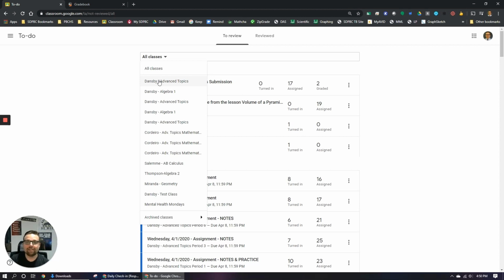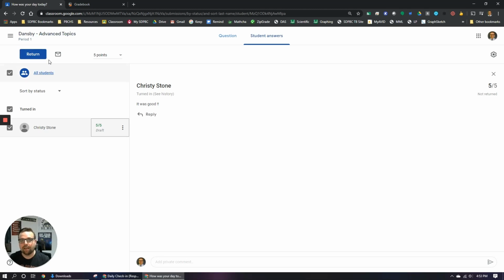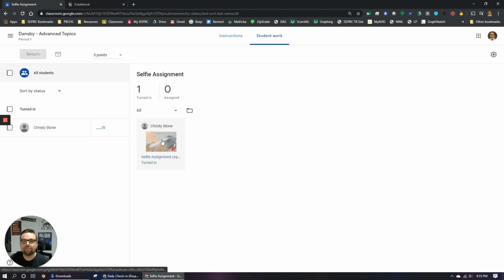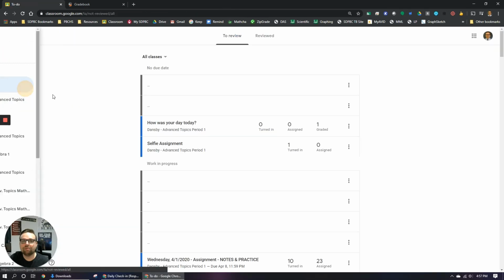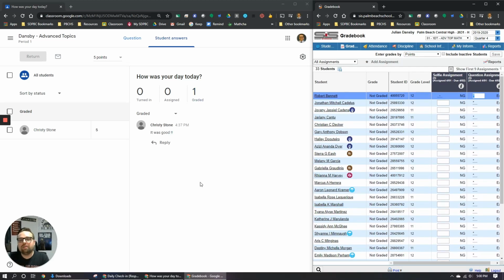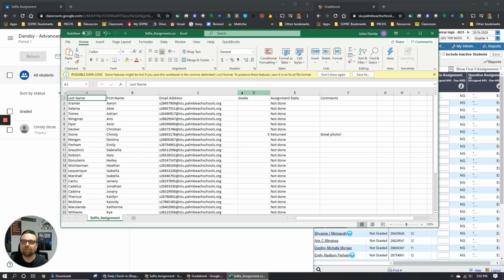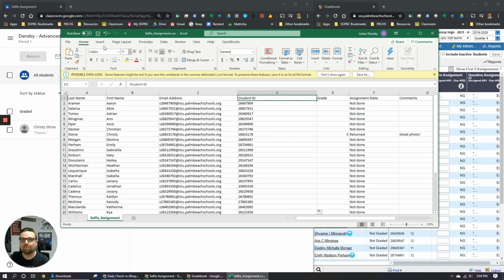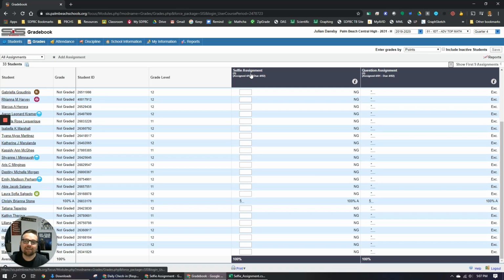How To: Grade Assignments in Google Classroom and Import to SIS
This is a tutorial on some ways to grade assignments in Google Classroom, and also two different methods to import your grades from Google Classroom into SIS.